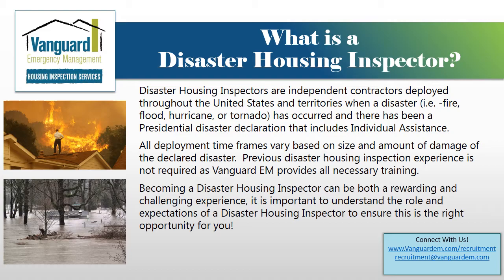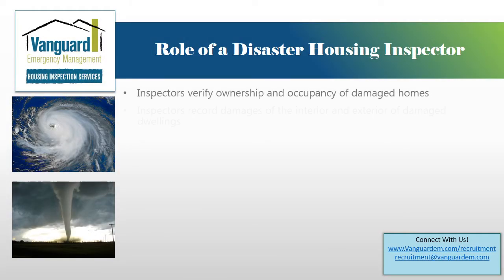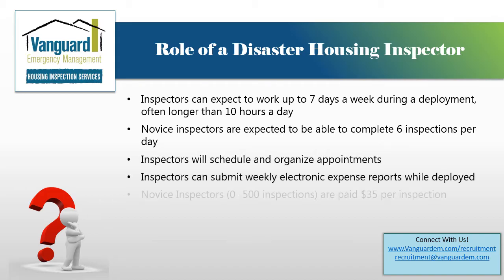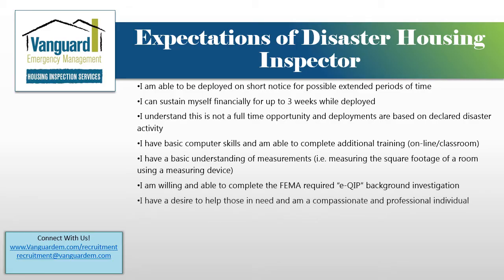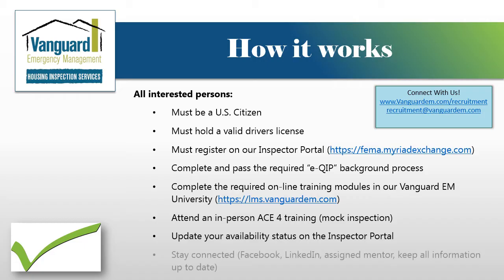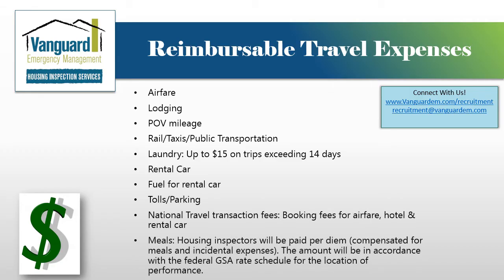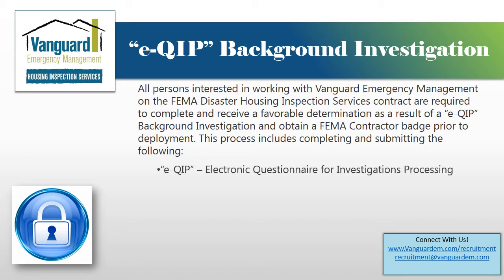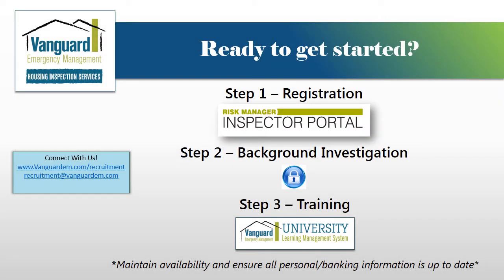Vanguard EM Introduction Presentation